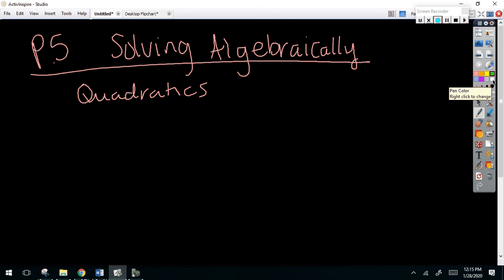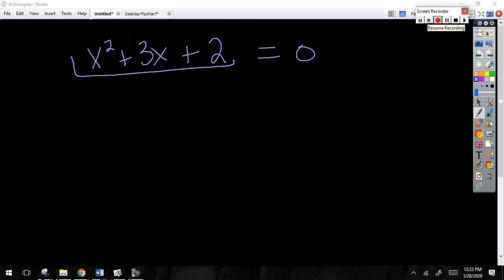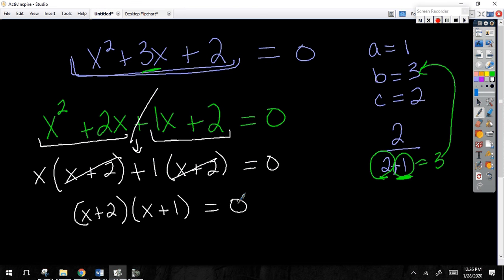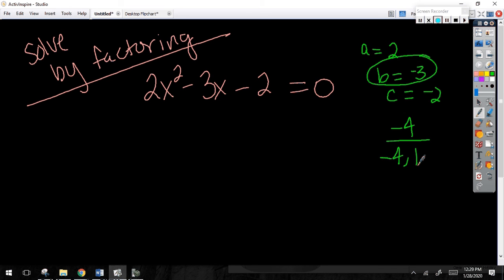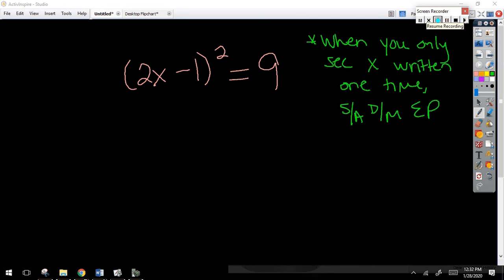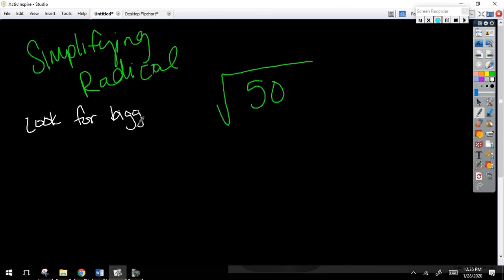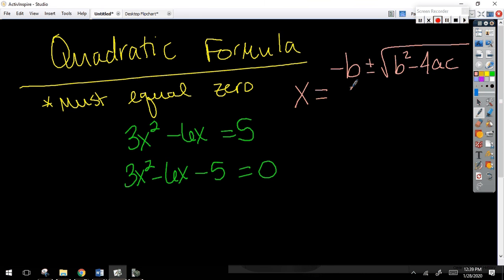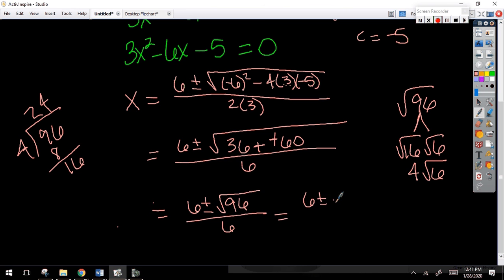P5 Factor and solve, square roots and quadratic formula